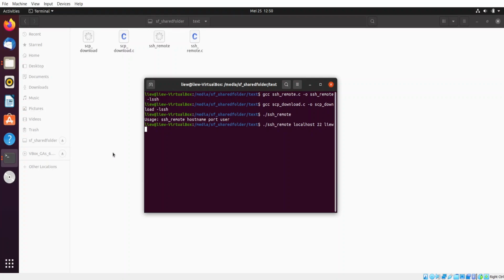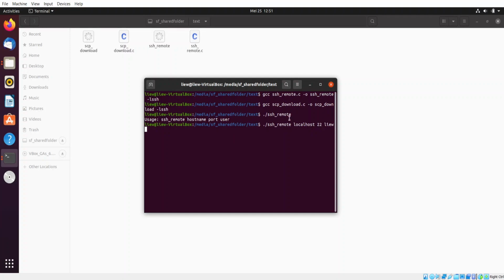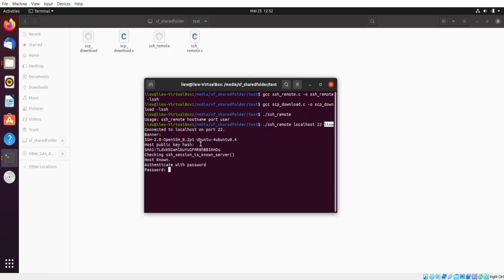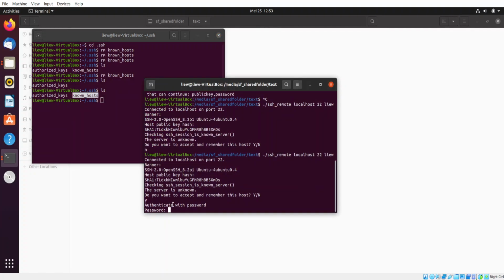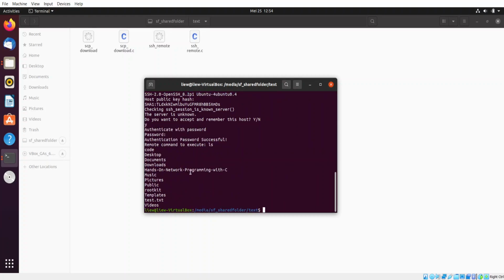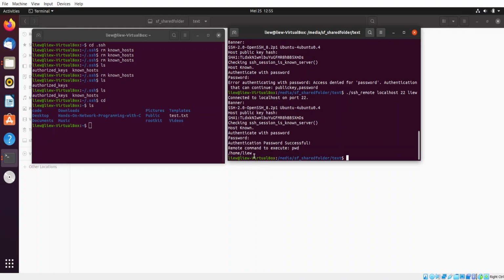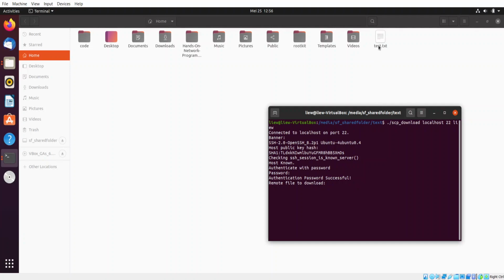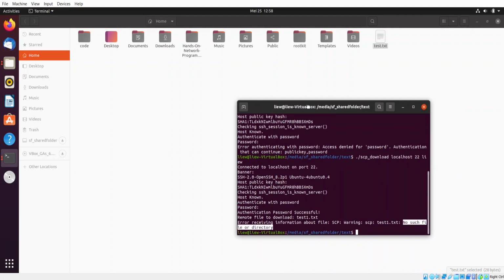Practical Demonstration Codes of SSH Protocol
CA19115 Liew Chun Kit
BCN3033 NETWORK PROGRAMMING
Project 2